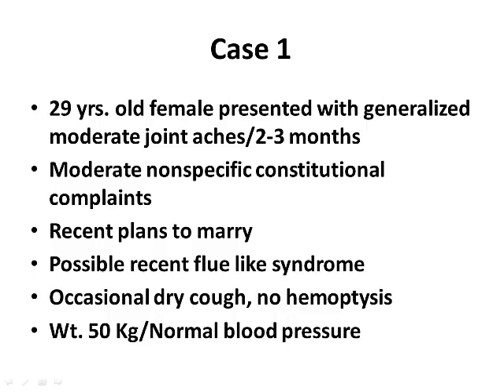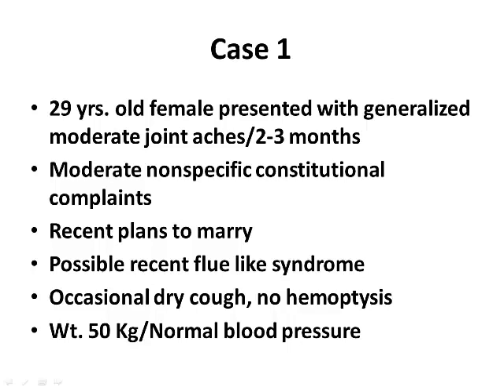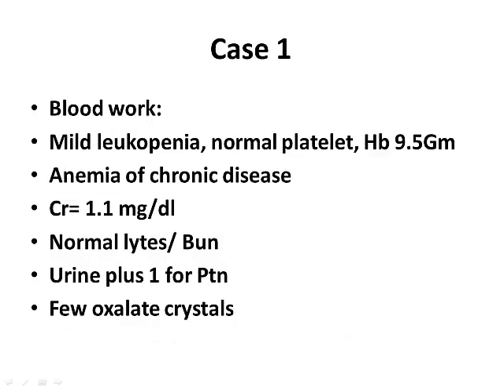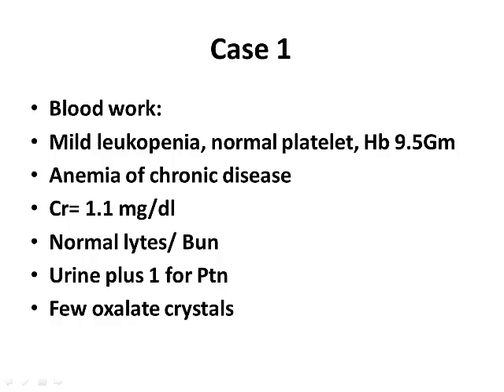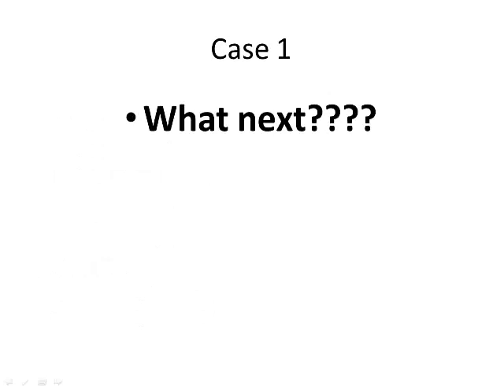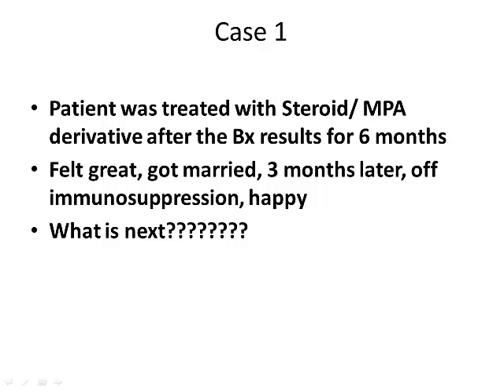Prof. Ahmed Shoker and Dr. Wessam Ismail - Clinico - Pathological Meeting